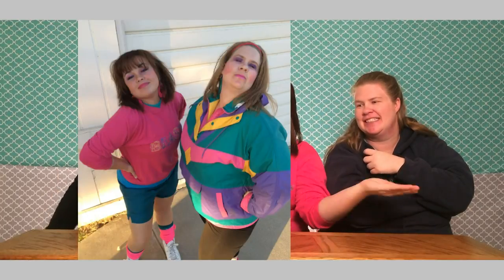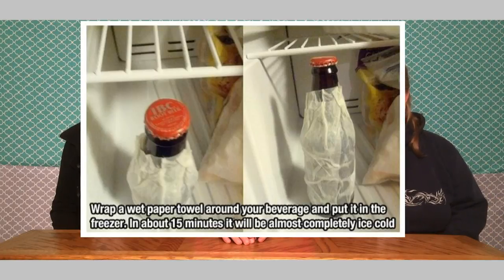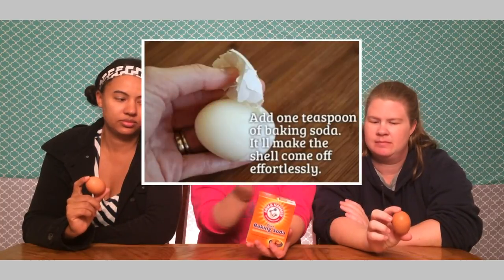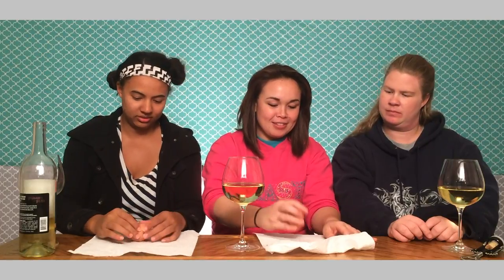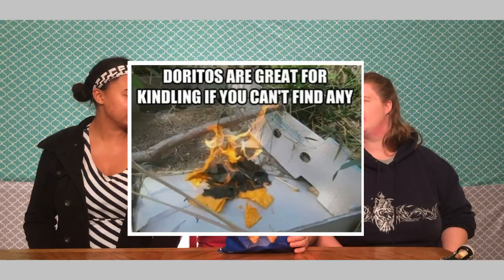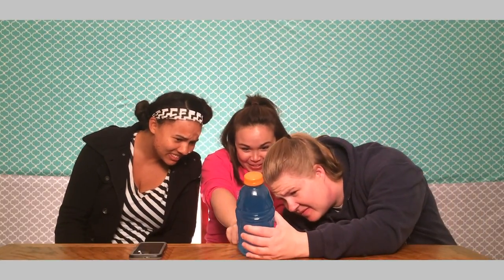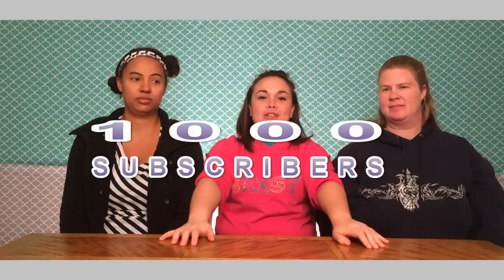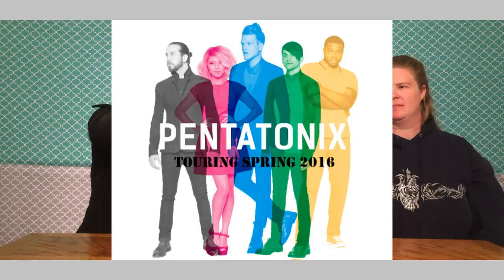STDTYIS: Life Hacks. THERE'S A JELLYFISH IN THE GATORADE!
Sh*t They Don't Teach You in School: Life Hacks Edition!
Hello, Everyone!
We hope you like this video where we test out some Life Hacks we found online! My favorite one was the doritos! What was yours?